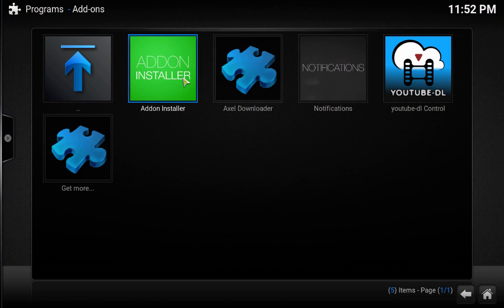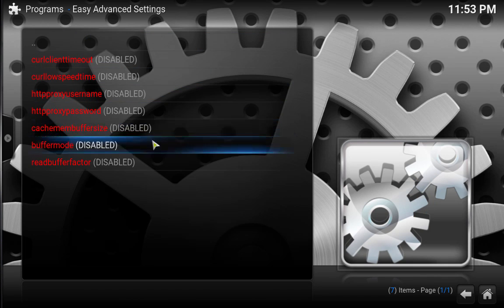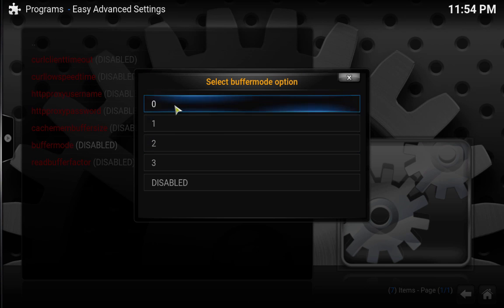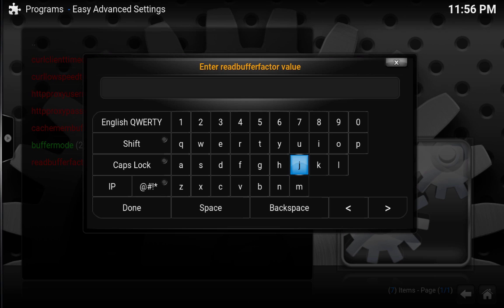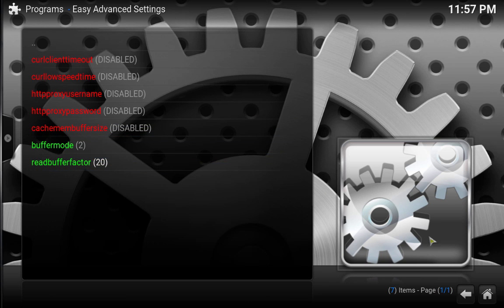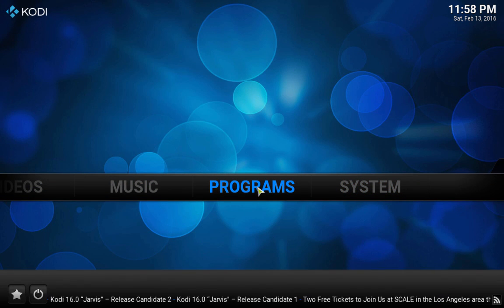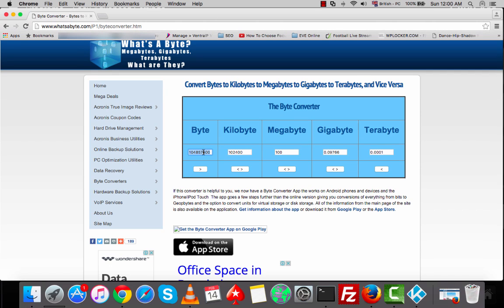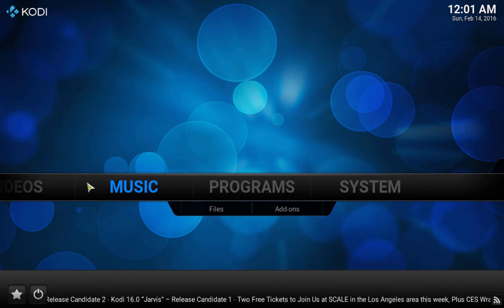Kodi - Tutorial on Buffering & Cache Setup - Advanced Settings 2016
Hello and Welcome to another Kodi tutorial. Today we are setting up the buffer/cache settings within Advanced Settings.

Why do this? Usually when streaming live TV or content from the internet on slower connections you may get buffering a fair bit - this will hopefully help.

I use the addon Easy Advanced Settings for this. Installed via the Addon Installer from tvaddons.ag - to setup TVAddons.ag please see my other video

For details on the advanced setting please see this link that explains the values for Kodi -

If you have questions or requests please post below.